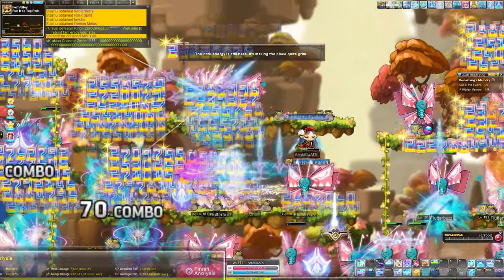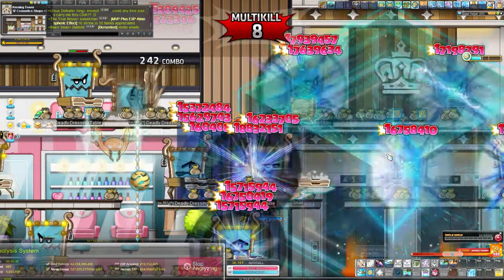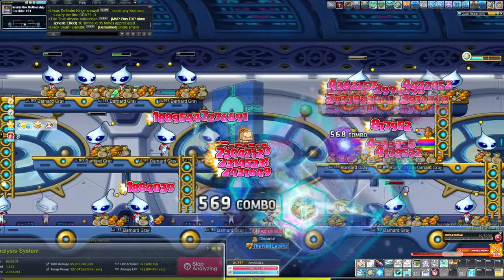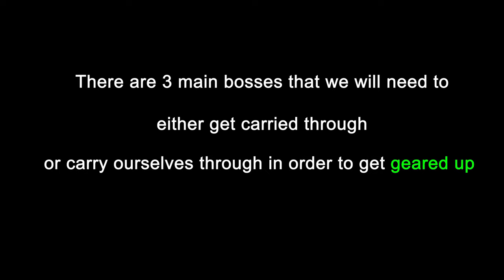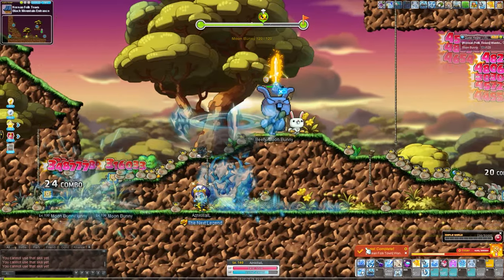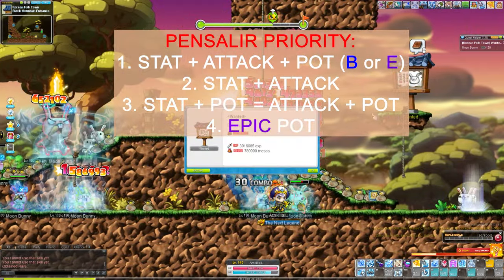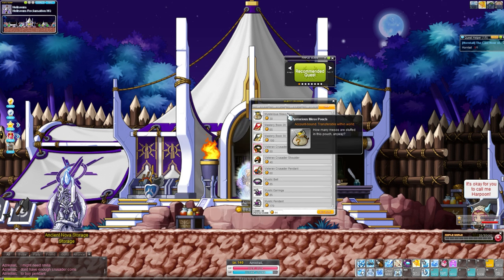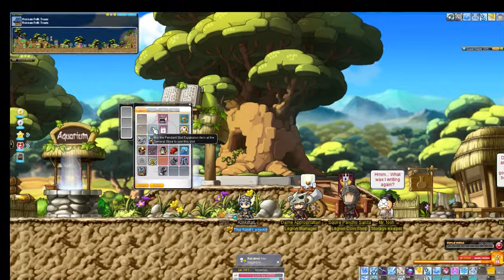The ONLY Legion Mule Gear Guide You Will Ever Need! | Maplestory 2022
Thanks to the guildies for carrying my sorry ass.

Starforcing/Cubing Tips:
-Anything past 10 is not a must but is a plus.
-Use hammer when possible if you have a epic pot fodder.
-Don't need to make gear perfect, roll %att/matt on WSE, 3% AS on rare, 6% AS on epic. Flat stat is ok too on rare, as long as it is +12.

Prep:
-250-300mil meso
-200-300 Occult Cubes
-Optional: Stamps, Scrolls (save for slower leveling characters such as explorer classes or older classes)
-Farm and prep all gear before leveling. DO NOT try and improve gear as you go, you only need to do this once at 140. Improving gear as you go will reduce efficiency and lead to faster legion burn out.
-ONLY do legion when a good progression event is happening. Look for:
1) % Dmg to Normal Monsters
2) % Exp
3) % Crit Rate

Lacking Starforce (not shown in video):
-NLC Questline for John's Ring ~10minutes
-Silent Crusade Finish Chapter 2 for Platinum Cross Ring ~10 minutes

How to get Carried Often:
- Join a guild
- Trade Carries (equivalent or more)
- Find like-minded individuals who are mainly focused on legion gains to create reliable carry trains/trades.
- Push comes to shove, find randoms to trade (most unreliable)

Inner Abilities to Consider:
1st Line: % Dmg to Normal Monsters / CDR Skip / % Crit
2nd Line: %Dmg to Normal Monsters / %Dmg to Abnormal Status / %Crit / Flat Attack
3rd Line: Anything

Timeline:
00:00 Intro
00:31 Mistakes Starting Legion Pushing (Leads to Burnout)
01:03 Gearing Mules Routine
01:54 Silent Crusade
02:30 Strong Level 200 Mule Equips (1-2 shots)
02:51 Outro
Useful Legion Info:
1. 8K Legion Guide. Made by OHLunar/OHAdele
3. Maplestory Training Maps by Proof